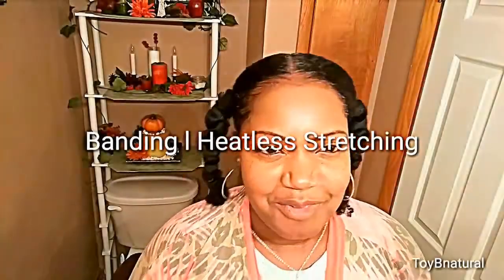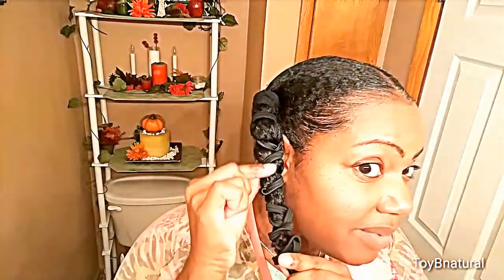Make Your Hair Longer & More Manageable I Banding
Hello Everyone! How are you today! just wanted to show you how to maximize the length of your natural hair by "Banding" . All you have to do is wash your hair add your oils, a lttle water and creme smooth your hair taught and take a large elastic and band your hair wrapping all the way down to the ends. Style your hair up or back and allow the bands to stretch your hair when you take them out your hair will be soft no longer shrunken and will hang longer. Have a wonderful day! if you have any questions please leave in the comment section below. Also, Like! Comment & Subsribe!!!